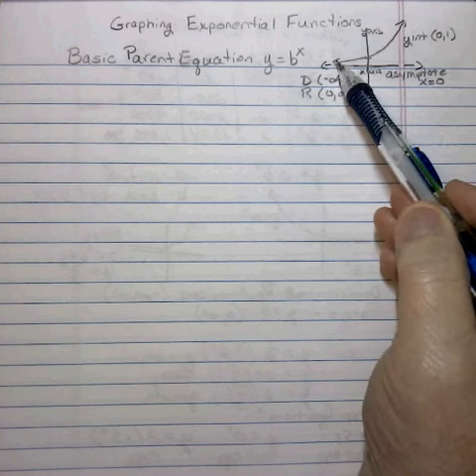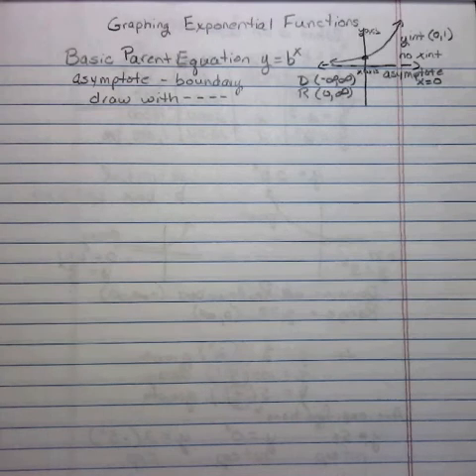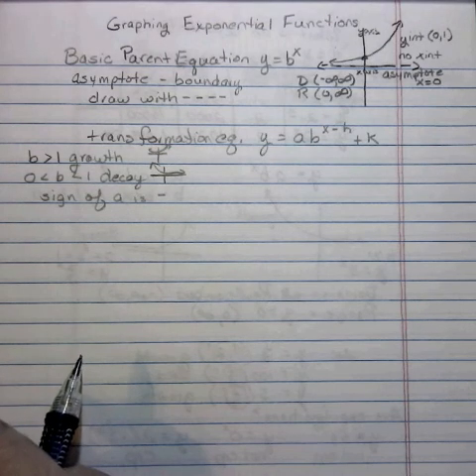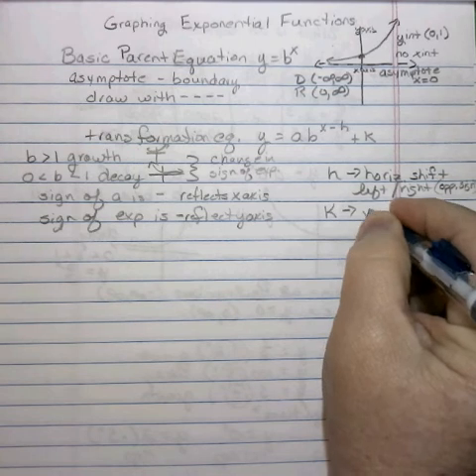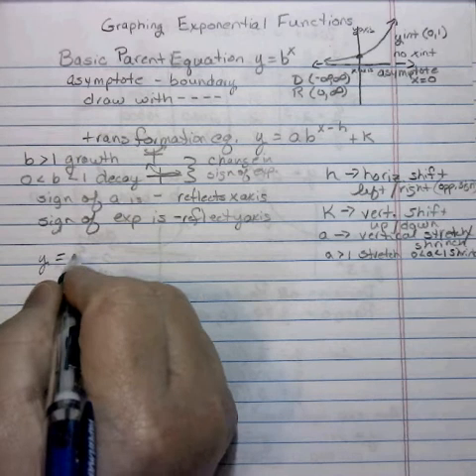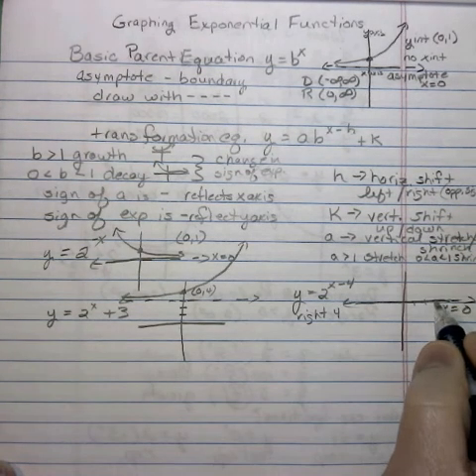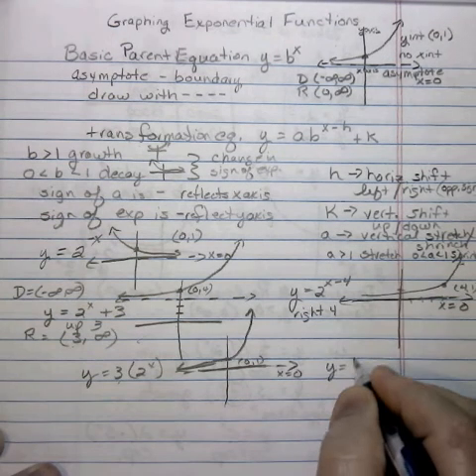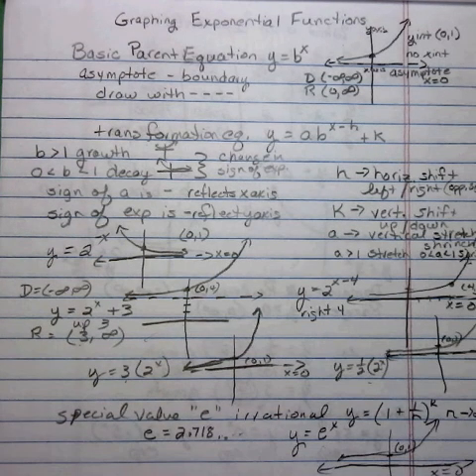Graphing exponential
Explains how to graph exponential functions and discusses how to determine transformations